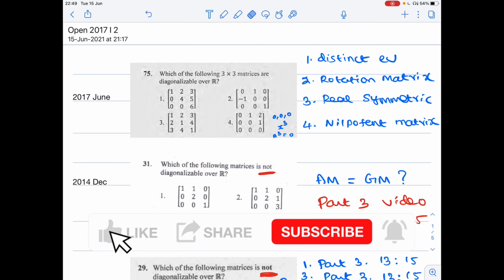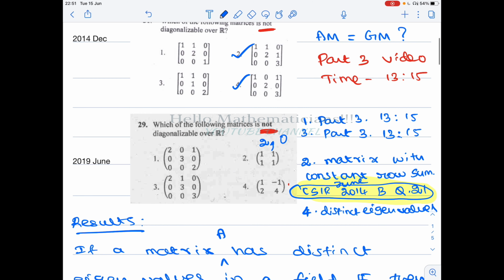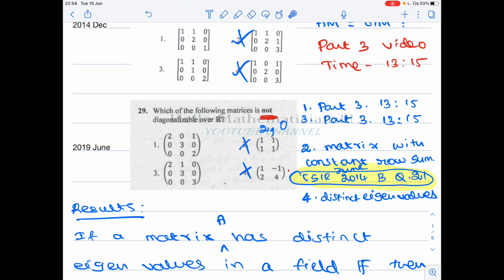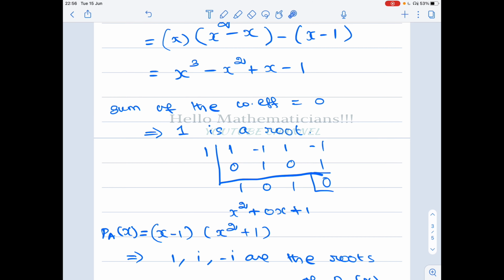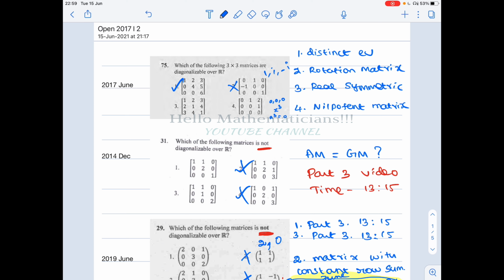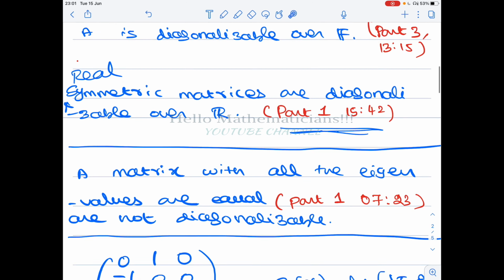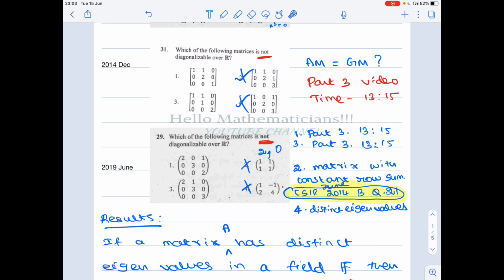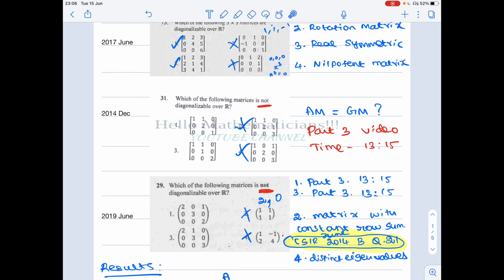PROBLEMS ON DIAGONALIZABLE MATRICES FROM CSIR EXAMS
Problems on diagonalisable matrices from CSIR exam.